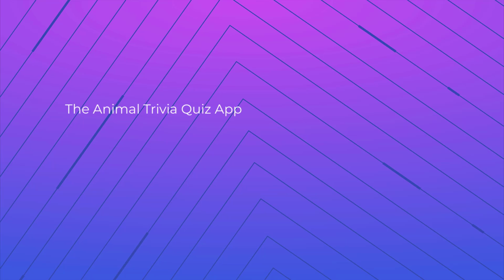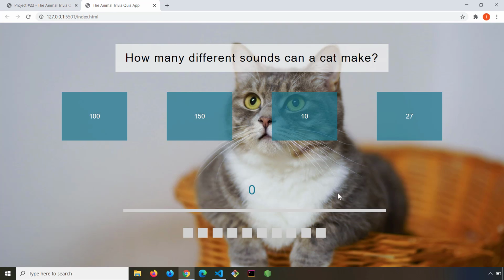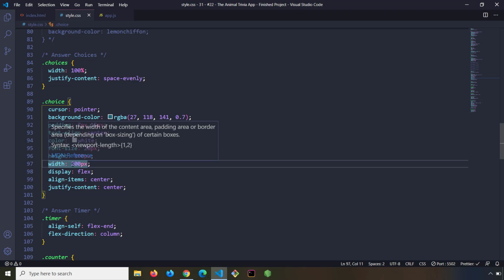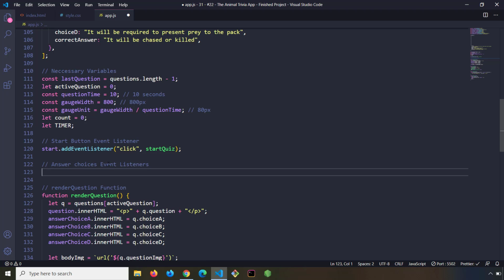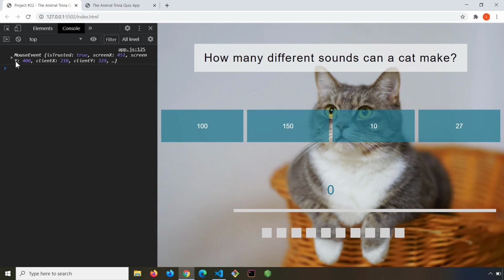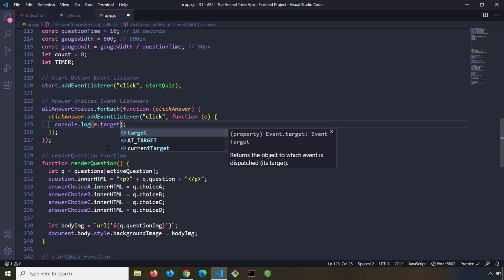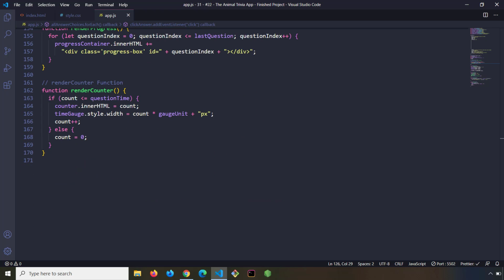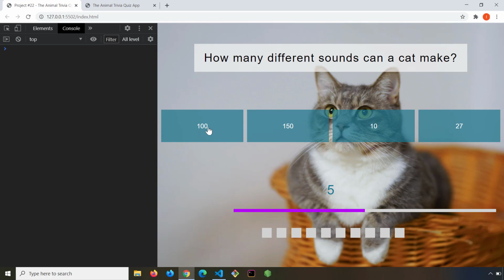Targeting the User Clicked Answer